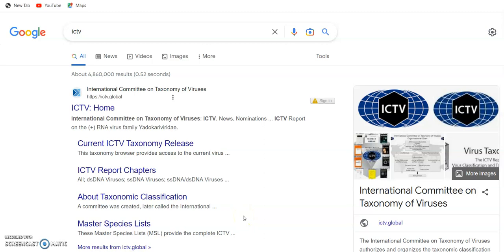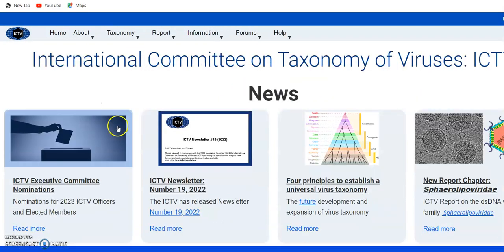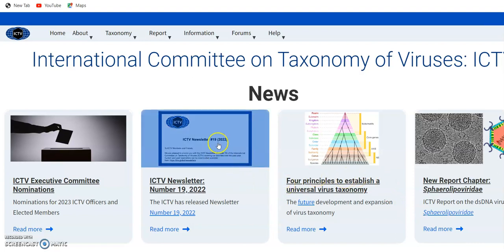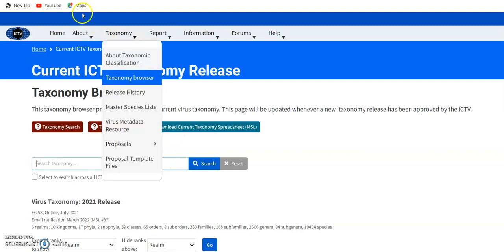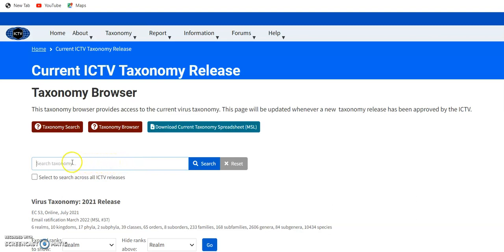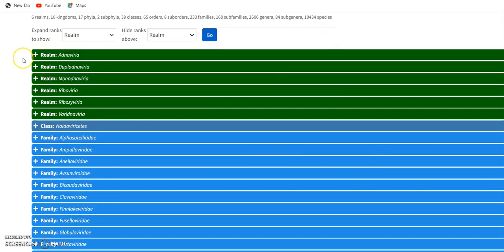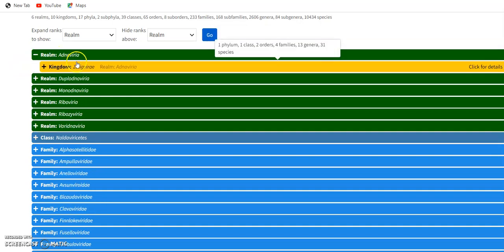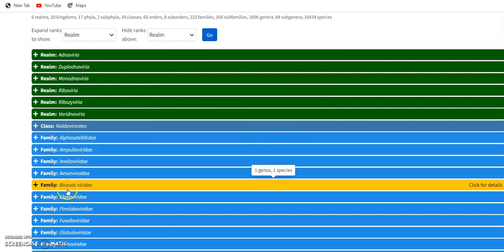International Committee on Taxonomy of Viruses ICTV